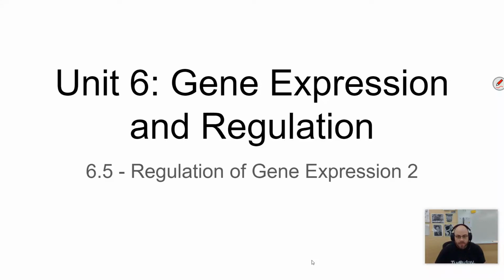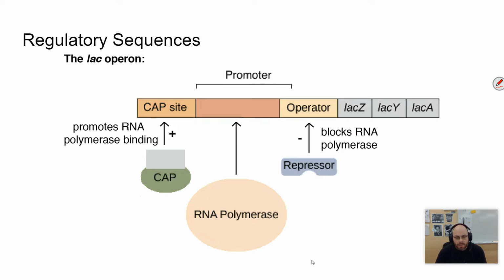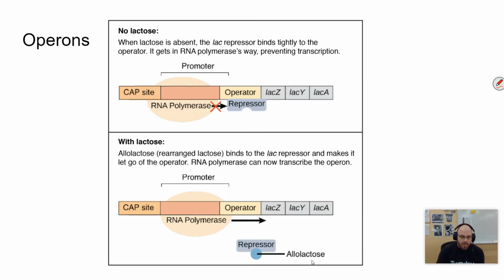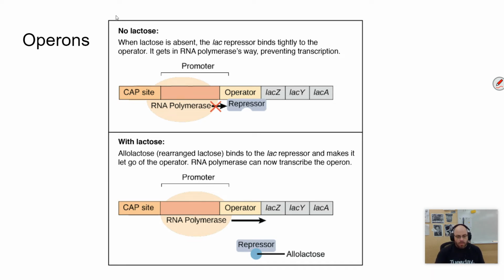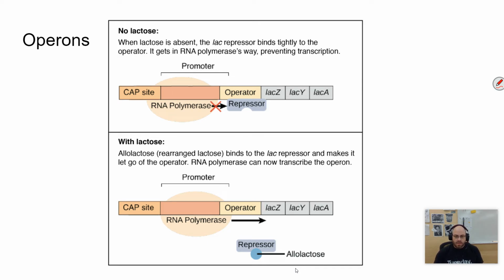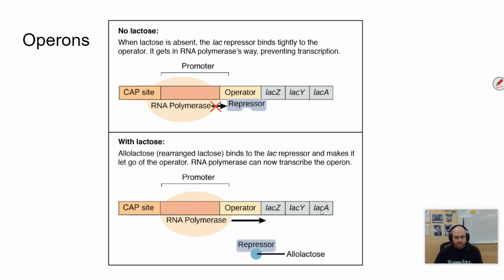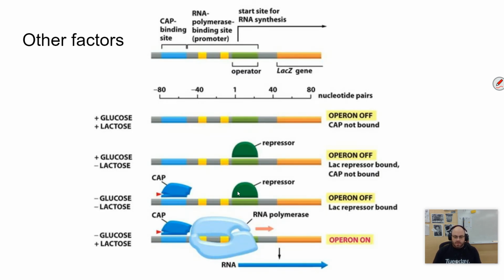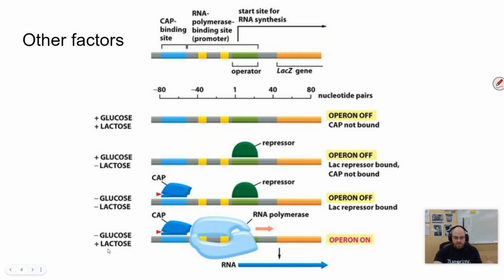AP Biology - Unit 6 - 6.5 - Regulation of Gene Expression 2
In this video, we'll explore AP Biology Standard 6.5, which focuses on the regulation of gene expression. You'll learn about the different levels of regulation, including transcriptional, post-transcriptional, translational, and post-translational, and how gene expression can be controlled at each of these levels. We'll explore the roles of regulatory proteins, such as transcription factors, in controlling gene expression, and how epigenetic modifications, such as DNA methylation and histone acetylation, can affect gene expression. You'll also discover how gene expression can be influenced by environmental factors, such as temperature and pH.